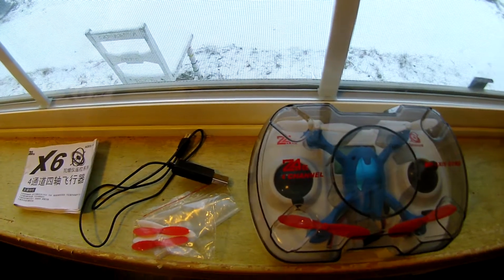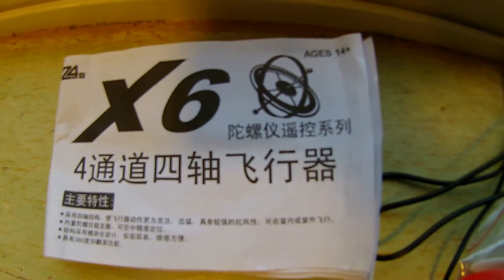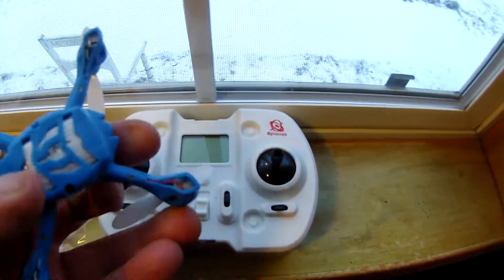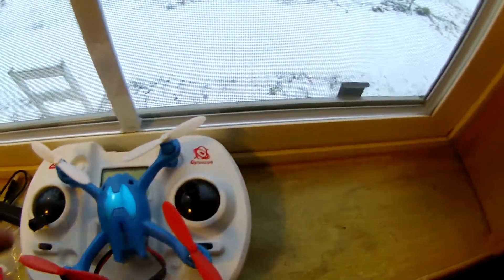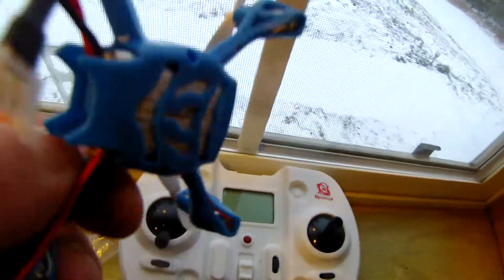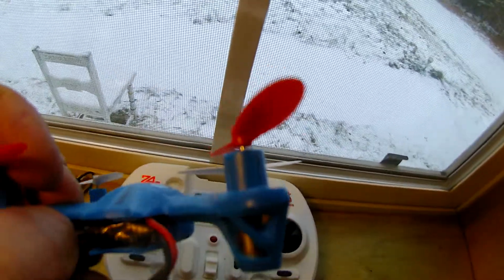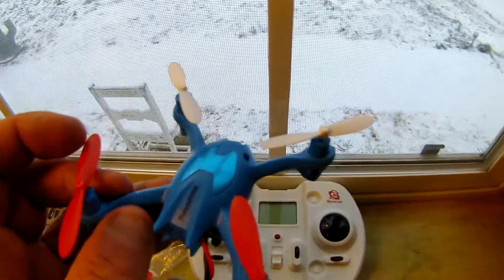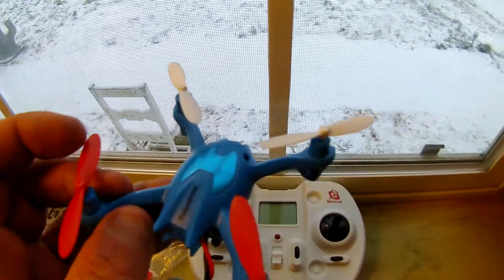Mould King X6 Hubsan X4 Clone Review Worlds First Updated Fresh Review Quad Copter Part 1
Bought from T-mart for $ 28.00 dollars U.S.. Clearly a Hubsan X-4 "L" clone but can stand on it's own merits! I give it 5 out of 5 props on the Fun and Value factors !! Oh & "No", this does not "bind" with a Hubsan  X4 TRX.